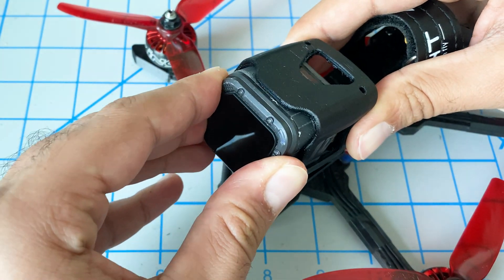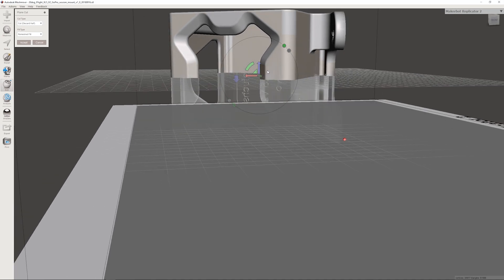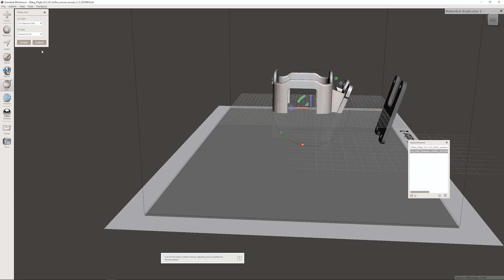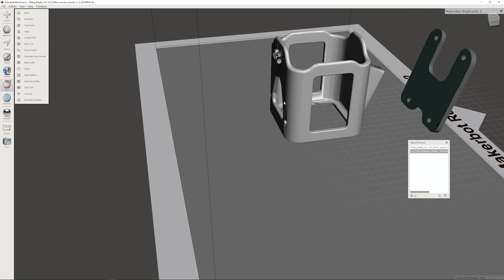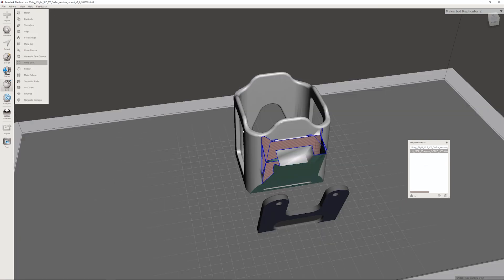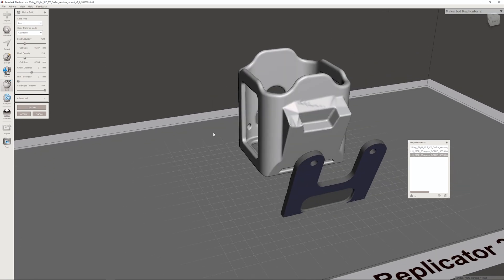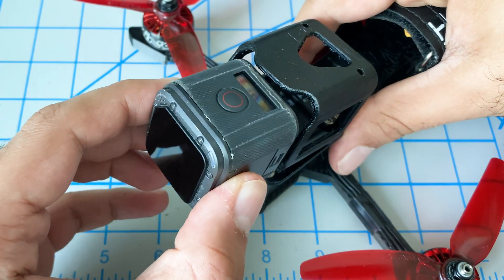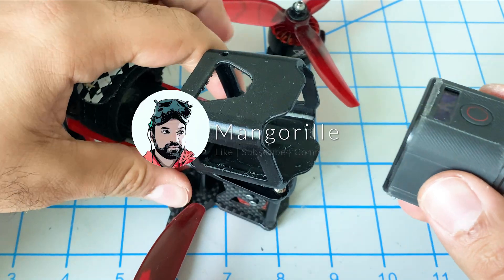Remixing a GoPro Session Mount for the iFlight DC5 in Autodesk Meshmixer | Front Load is Best?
Can't find that perfect GoPro mount for your quad? Remix your own! Was looking for a front loading GoPro Session mount for the DC5 to help with loading the GoPro with a ND filter, but there are none out there. Come along while we try to remix one ourselves using a free software known as Meshmixer.

Items suggested in this video
SAINSMART 1.75mm 250g Flexible TPU 3D Printing Filament (Black):
Amazon US
Amazon Canada

SainSmart Black Flexible TPU 3D Printing Filament, 1.75 mm, 0.8 kg:
Amazon US
Amazon Canada

Videos you may want to check out
Playlist: Creality Ender 3 Pro | The JOURNEY to Printing Flexible TPU Filament Drone & Quadcopter Parts: